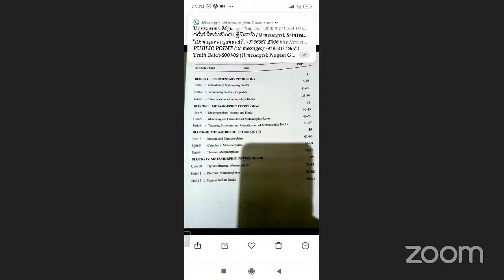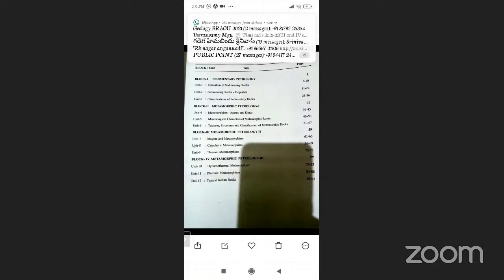UG 4th Semester Geology (English Medium)